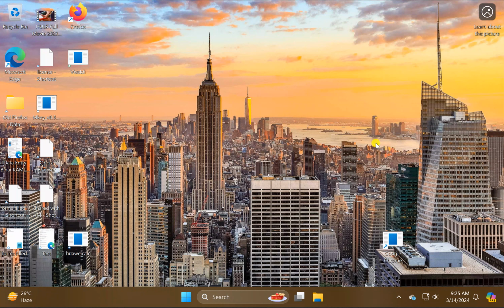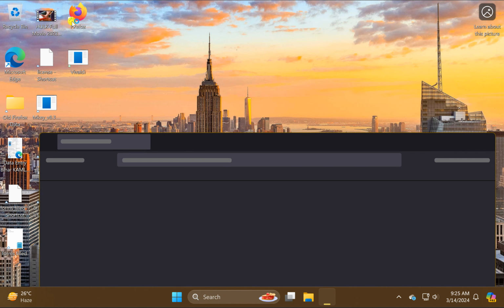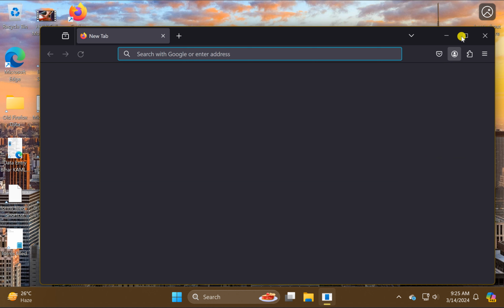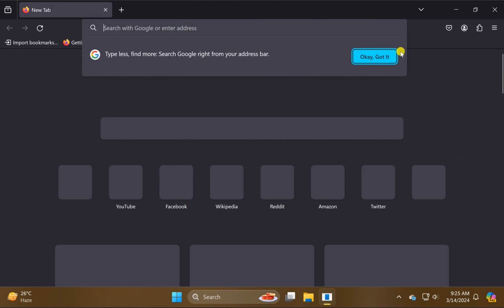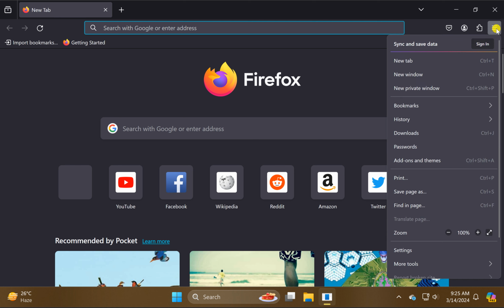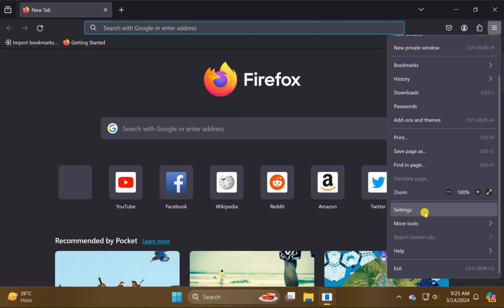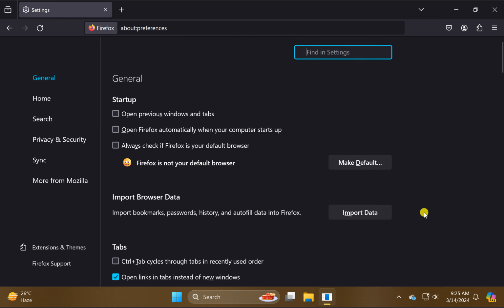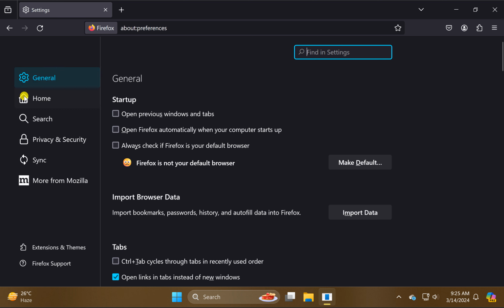How to Allow or Stop Opening Firefox Automatically when your Windows 11 or 10 Starts up?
Title: "Manage Startup Programs: How to Allow or Stop Firefox from Opening Automatically on Windows 11/10"

Description:
Welcome back to GearUpWindows! In this tutorial, we'll guide you through the process of controlling startup programs on your Windows 11 or Windows 10 system, specifically focusing on Firefox.

Do you find Firefox launching automatically every time you start your computer, slowing down your boot time or cluttering your desktop? We've got you covered. Whether you want to allow Firefox to start with Windows or disable it from doing so, we'll walk you through the steps to manage this efficiently.

By the end of this video, you'll have the knowledge to customize your startup programs according to your preferences, helping you optimize your system's performance and streamline your user experience.